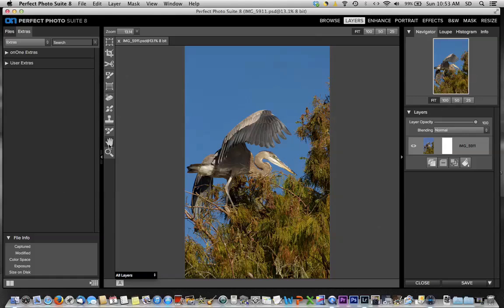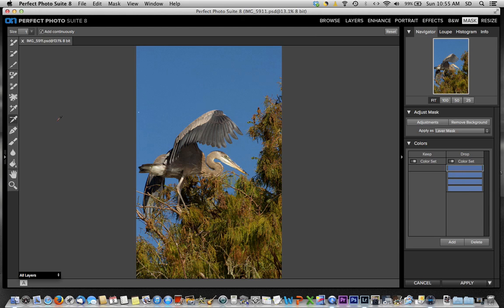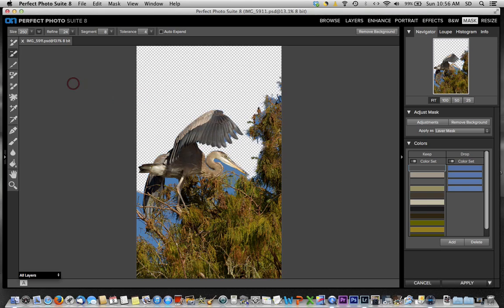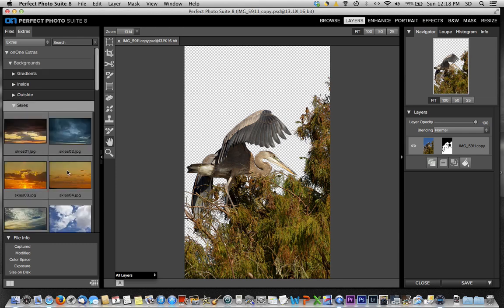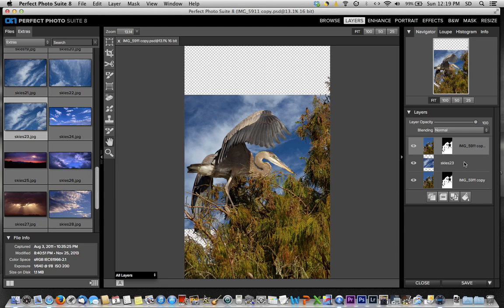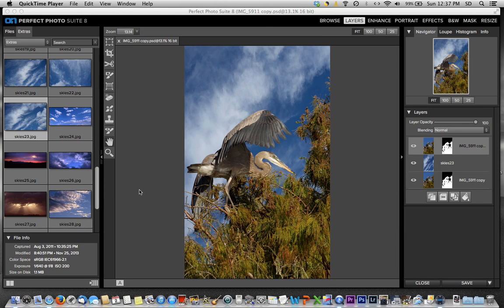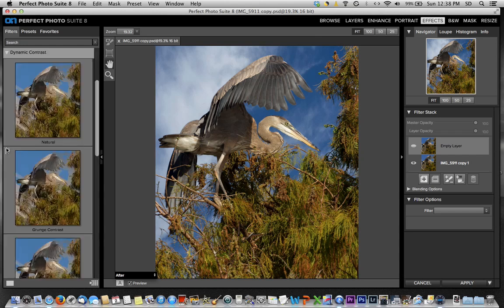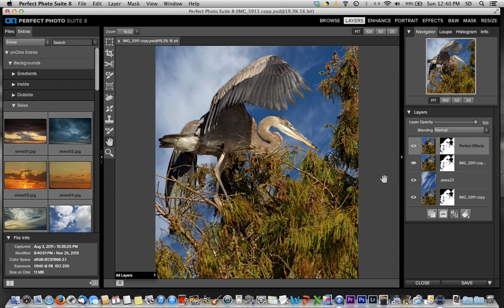On One Perfect Suite 8 Mask layers effects Tutorial 3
In this lesson we will remove a background in Perfect Mask, insert a new background in Perfect Layers, Crop the photo and add some effects to the photo in Perfect Effects.